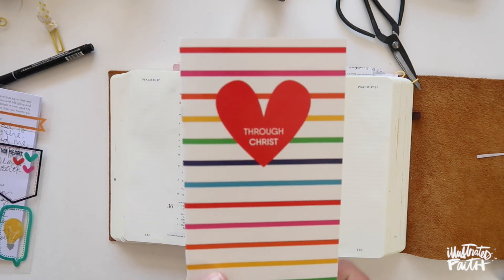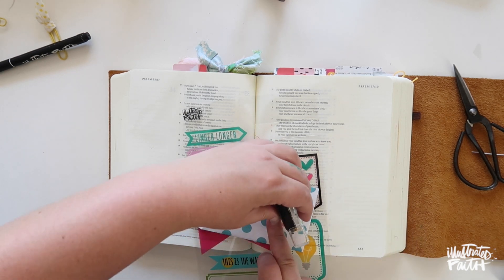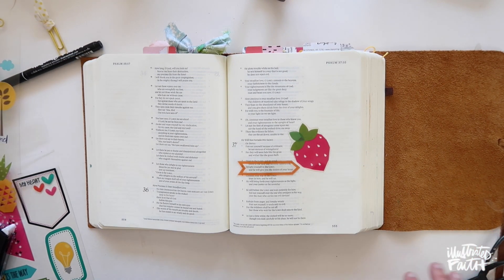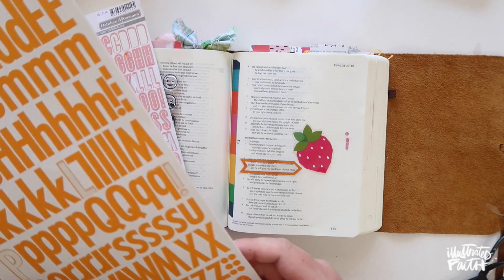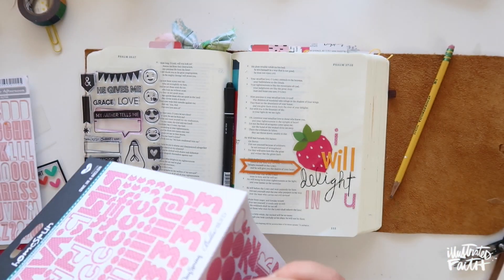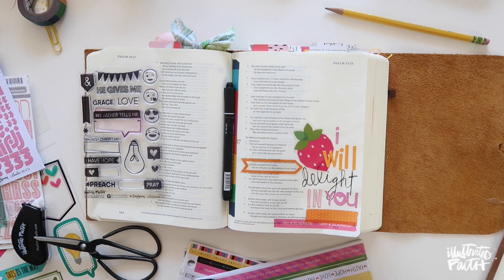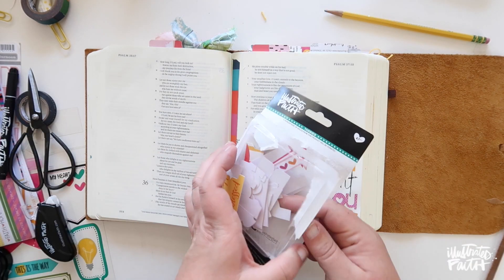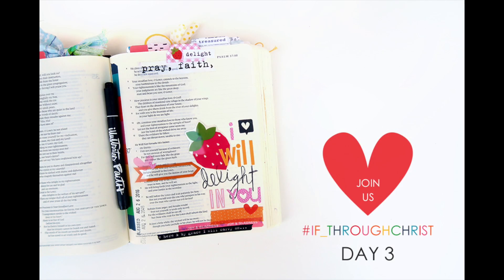Bible Journaling Process | Through Christ Day 3